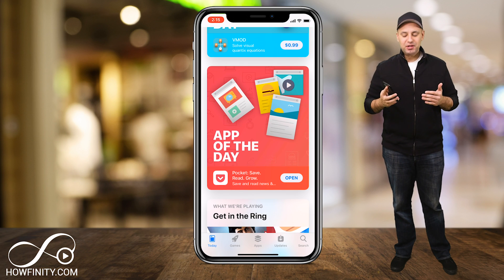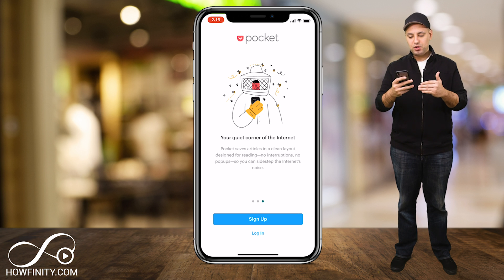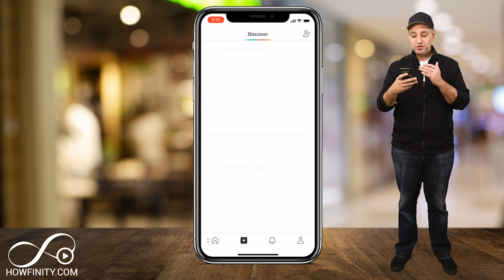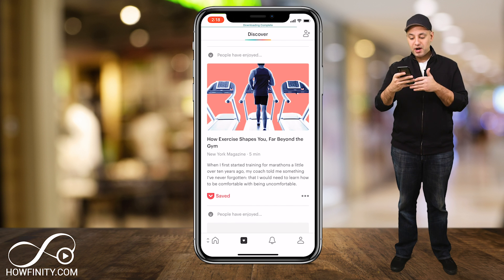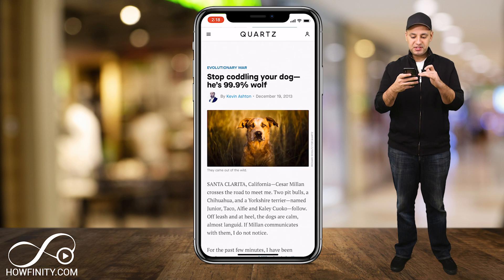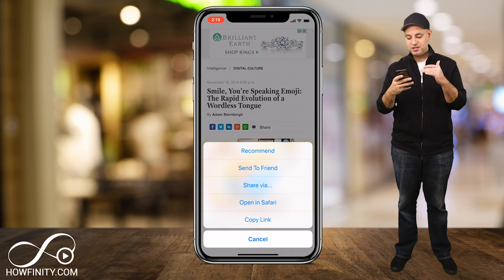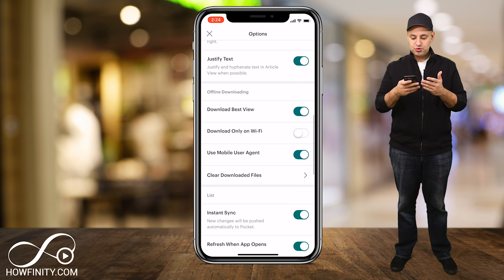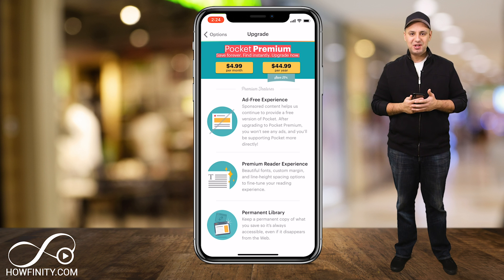How to use the Pocket App and organize all articles in one place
The Pocket app organizes articles from any source in one place for easier access.

You can find and save articles from major publications and social media and access them anytime.  With pocket, you can save any online content and read it later.

It also has the functionality to read some articles to you out loud.